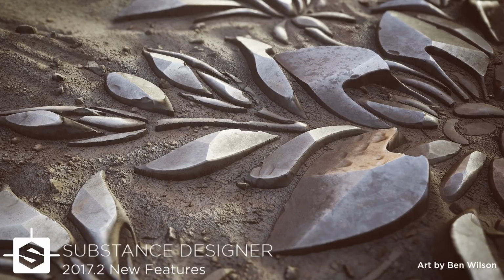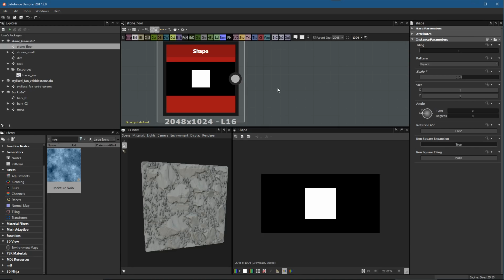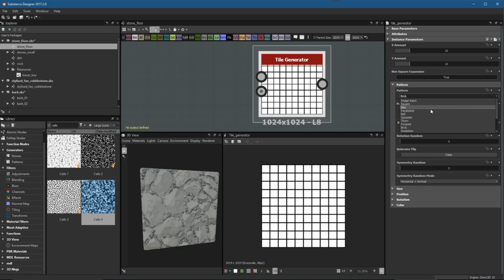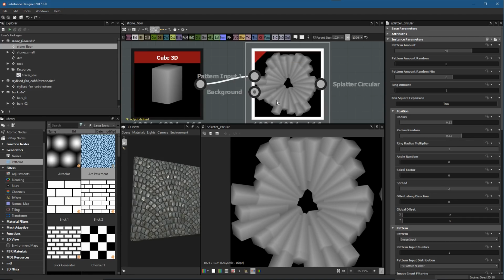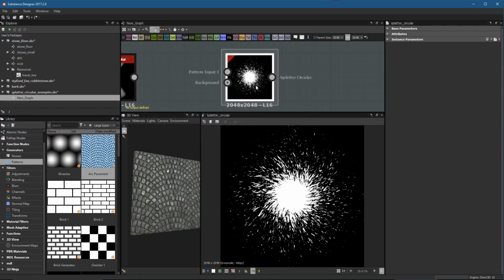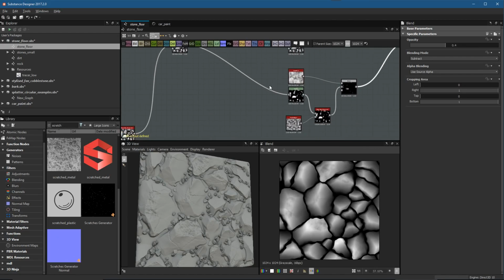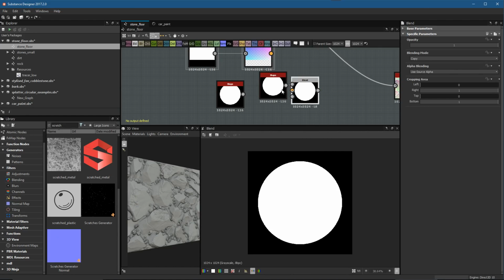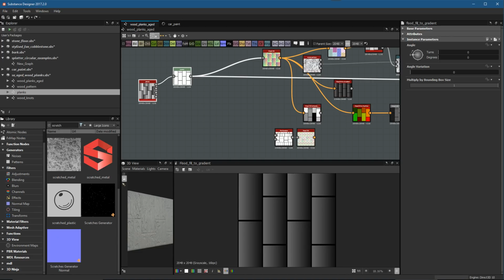Substance Designer 2017.2 New Features | Adobe Substance 3D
In this stream we will be showcasing the new features in Substance Designer 2017.2.

Some of the new feature highlights include:

-Noises and Pattern generators that support non square format
-Floodfill and associated filters (convert a black and white mask to
  gradients, random colors..etc)
-Tile Random / Tile Generator: add symmetry mode (h+v, h, v)
-Gradient Linear 3
-Swirl filter
-Histogram Select
-Star pattern
-Shape Mapper filter
-Vector Morph effect